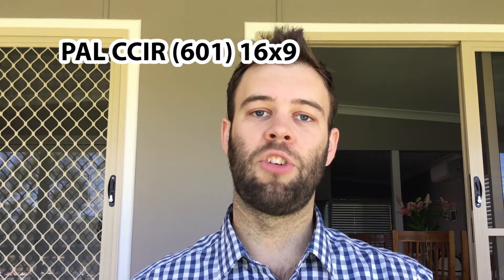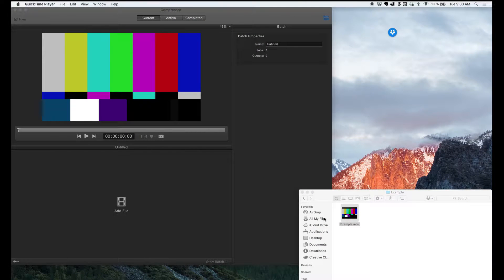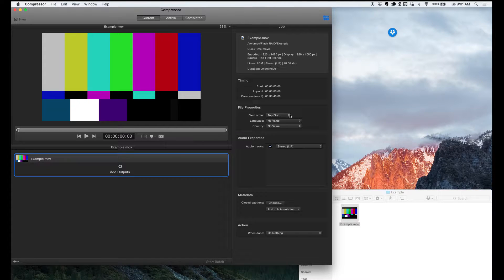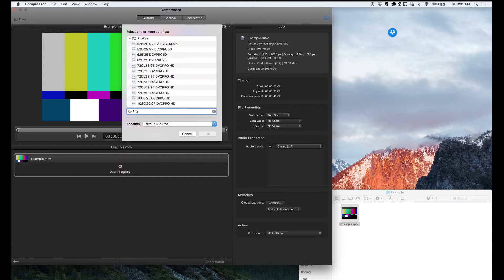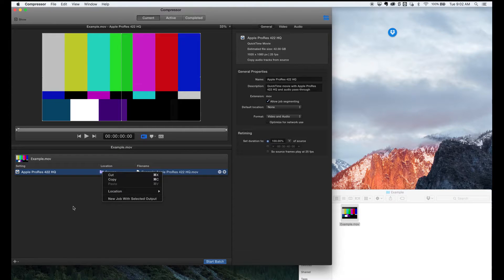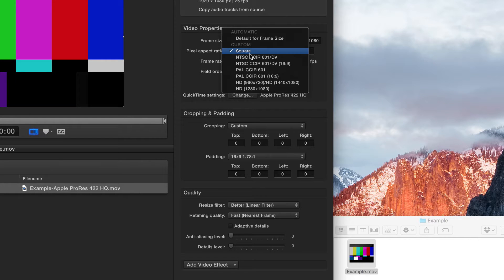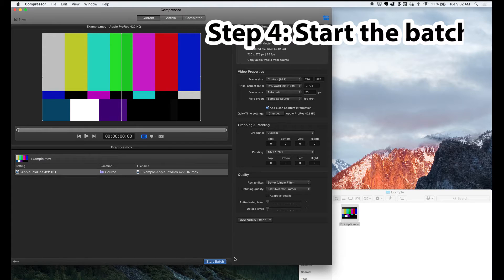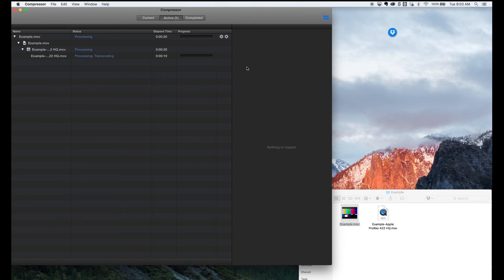How to Downscale HD to PAL SD for TV Broadcast on a Mac in 4 Simple Steps with Apple Compressor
In this world of high definition video content, some television networks still run standard definition and you just have to downscale for them. So here is how to do it in 4 simple steps with Apple's Compressor tool.